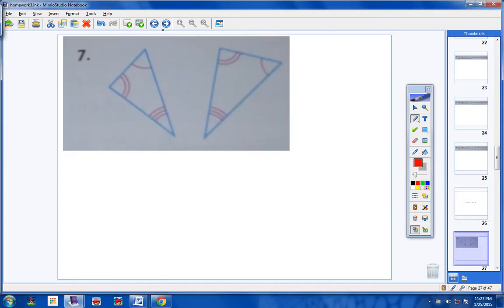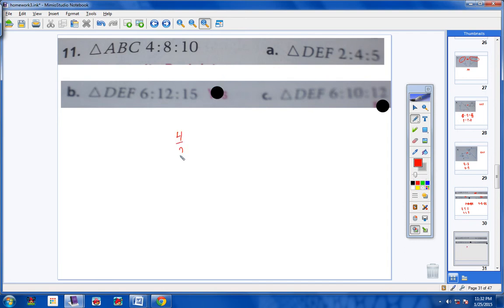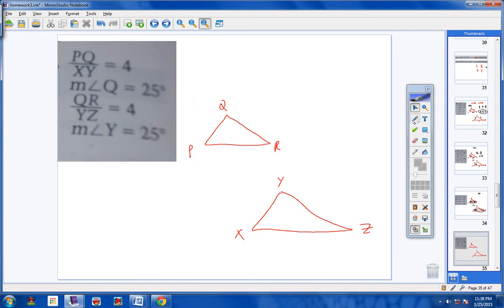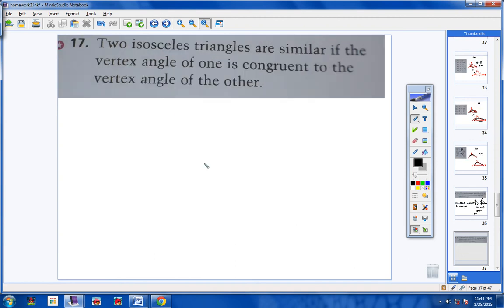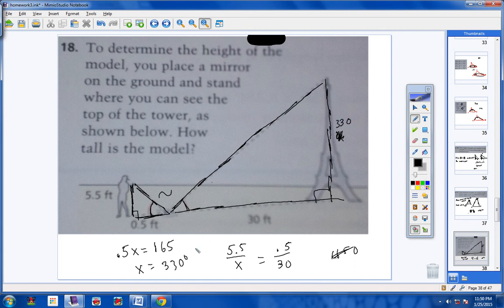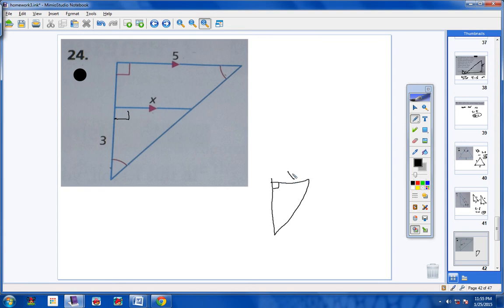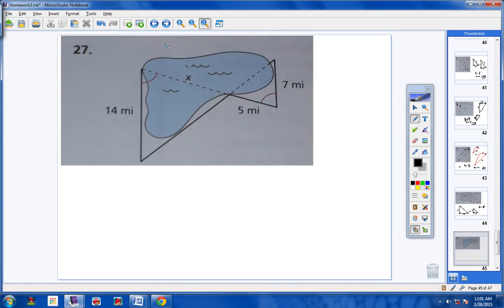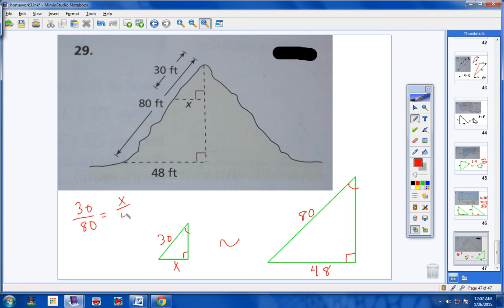Geometry Track 1 Lesson 8.5 Homework